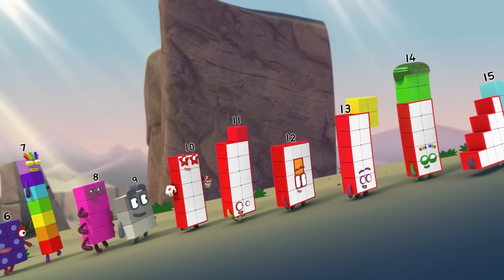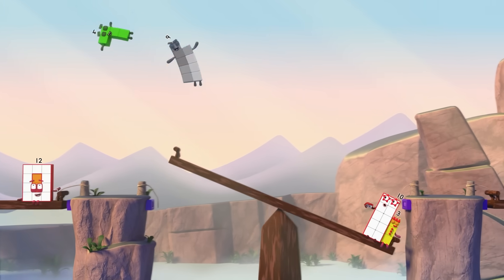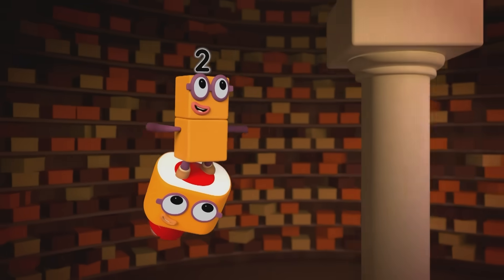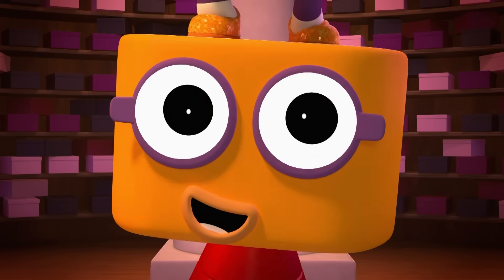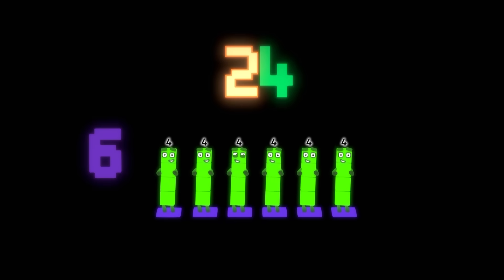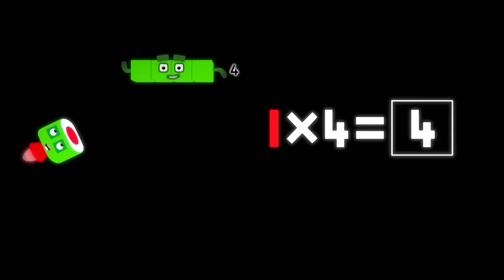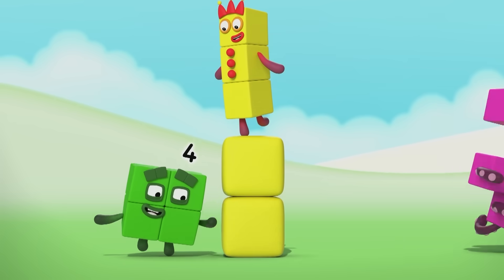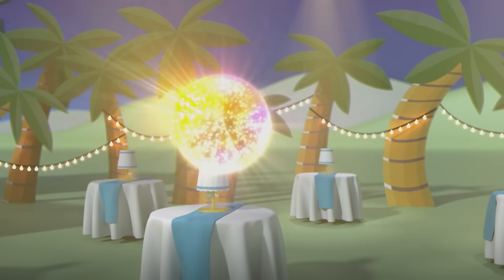Special Women's Day | Learn to Count 123 | Cartoons for kids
Happy International Women's Day!
Celebrate this women's day with the Numberblocks special full episodes compilation for Kids!
Learn to count and have fun at the same time now is possible!